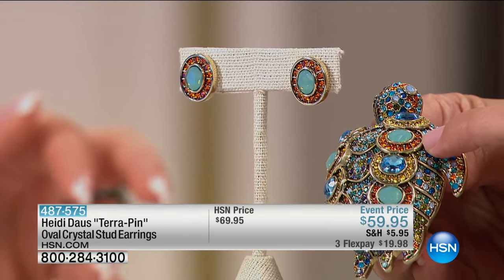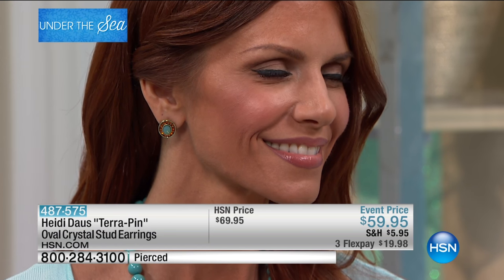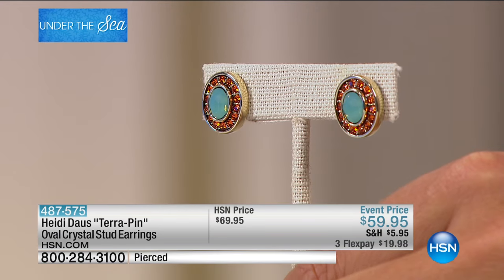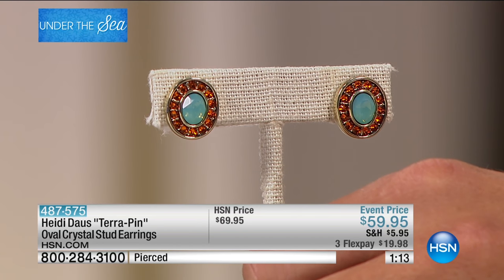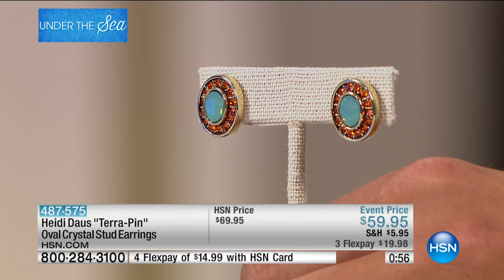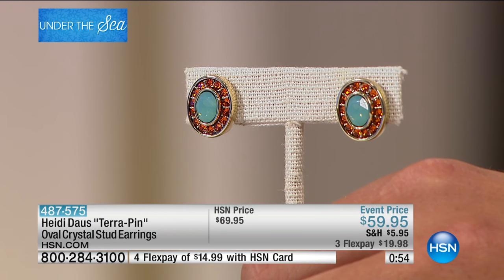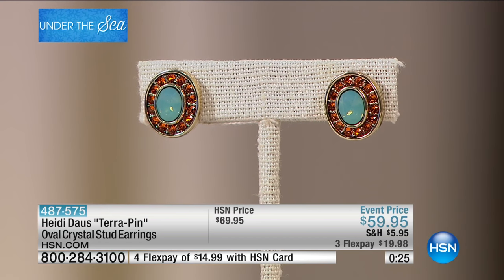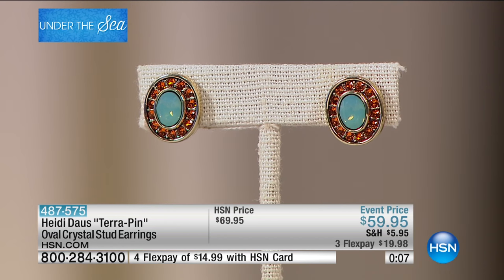Heidi Daus "TerraPin" Oval Crystal Stud Earrings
Classics They're on the fashion menu again. And this pair is just enough to whet your appetite for more. Showcasing colorful crystal sparkle,...